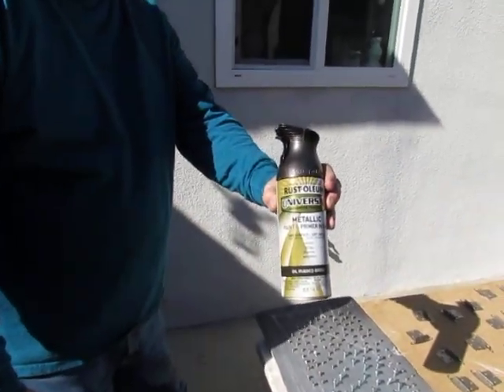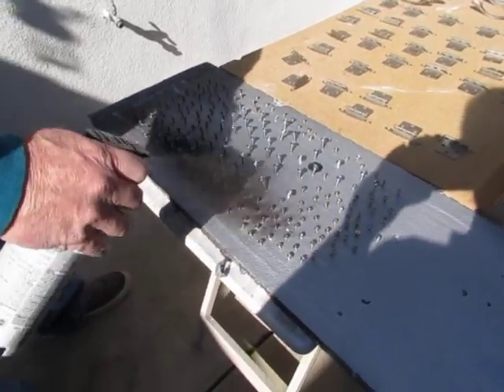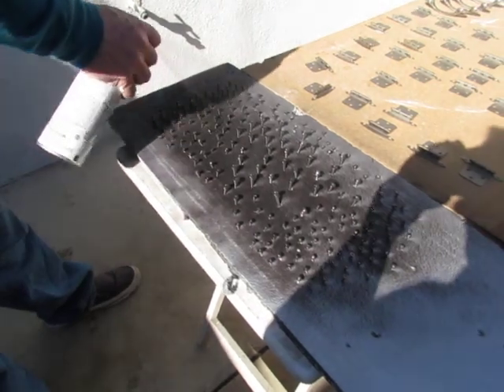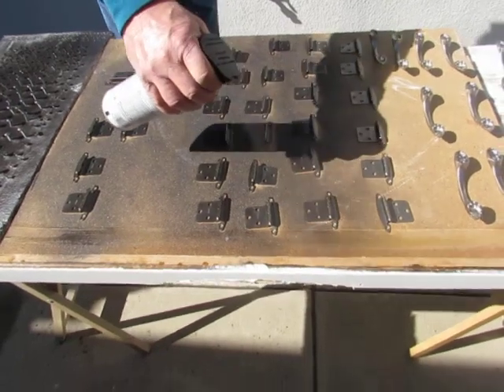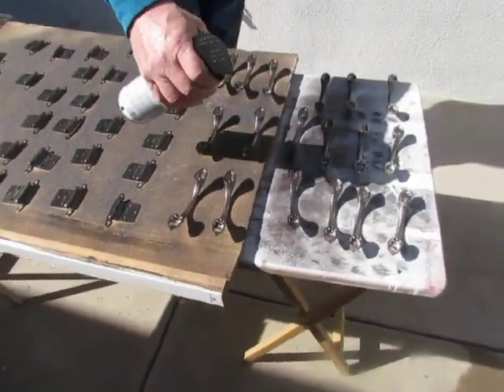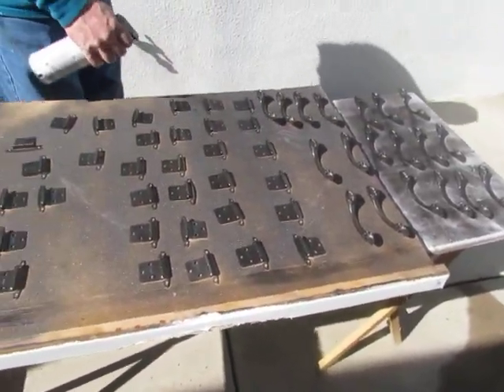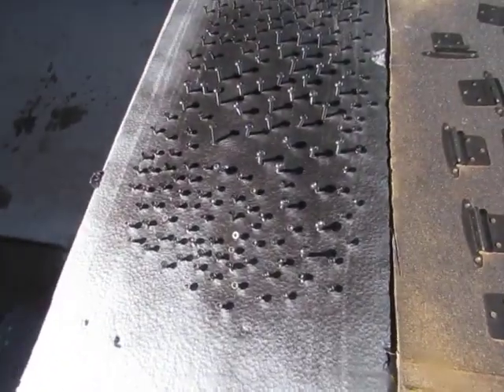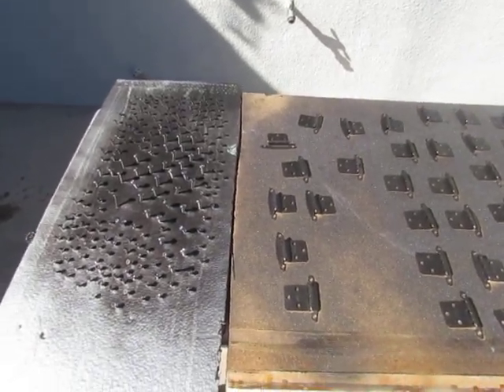RV remodel, saving money on the hardware.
We are giving our 5th wheel a make over and doing it on a budget.  I am posting any tips and ideas that I think might help others out.